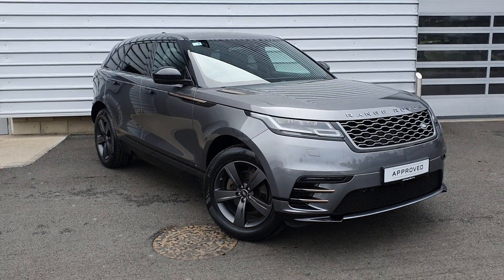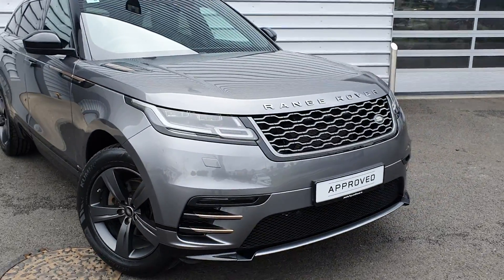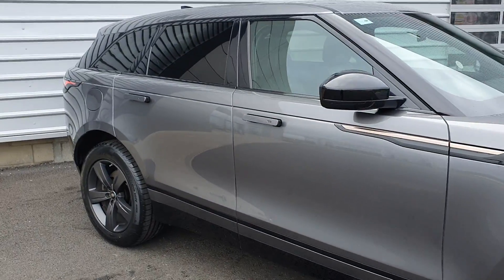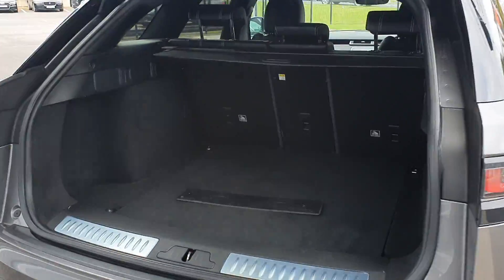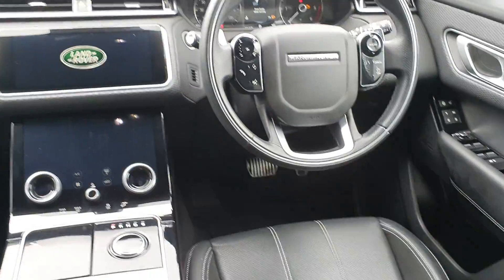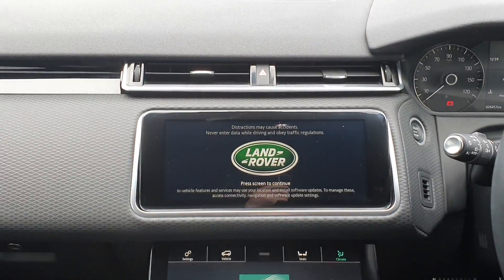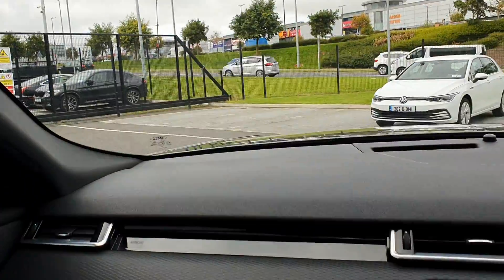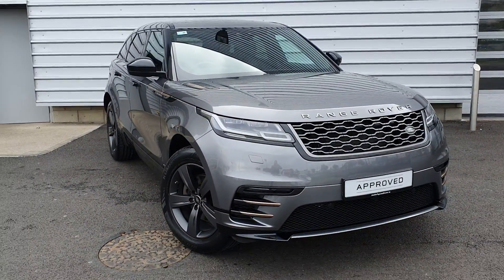181C13947 - 2018 Land Rover Range Rover Velar D180 R-DYNAMIC S AUTO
Here is a video of our 181C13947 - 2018 Land Rover Range Rover Velar D180 R-DYNAMIC S AUTO. Please contact sales to arrange a test drive today.

Joe Duffy  Land Rover – Airside Retail Park, Swords, Co. Dublin

Joe Duffy LandRover located at Exit 3, M1, Airside Motor Retail Park, Swords, Co. Dublin offer a comprehensive range of products and services. The quality of service we provide to individual customers continues to be key to our success and is fundamental in our commitment to Land Rover Ireland and each and every Land Rover Customer that walks through our doors. The Joe Duffy Land Rover car dealership offers special prices, finance offers, and after sales support for customers in the greater area.

Whether you're looking for a Brand New top of the range Land Rover or an Approved Used Land Rover we have the largest range of Land Rovers for you to choose from. If professional excellence matters to you, come and talk to the experts.